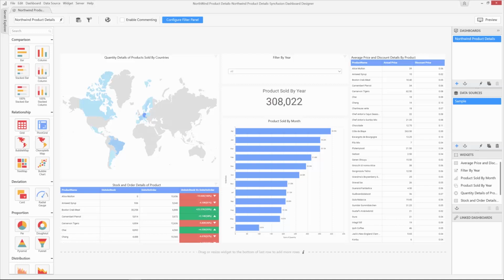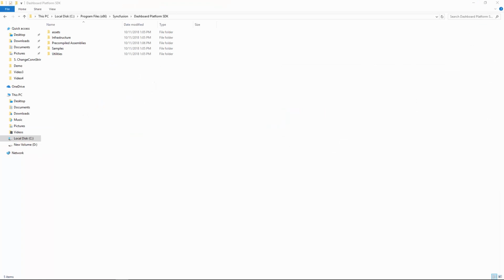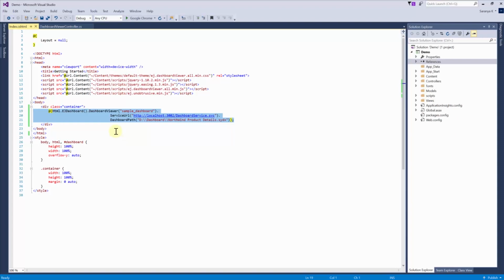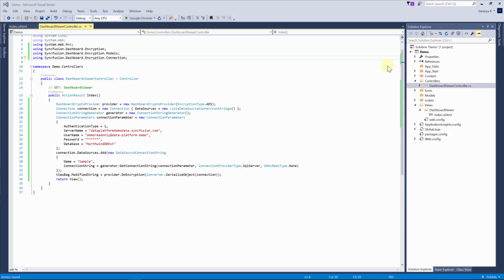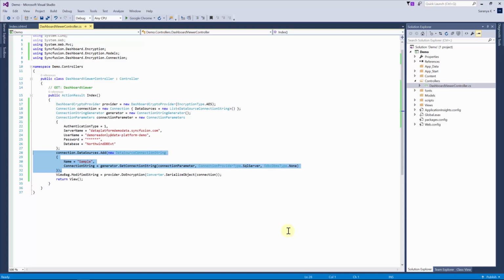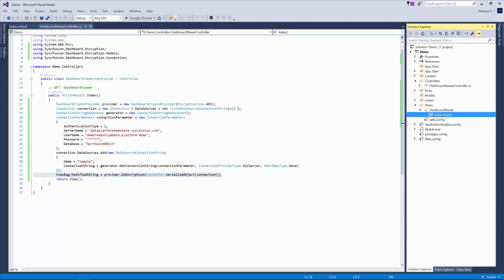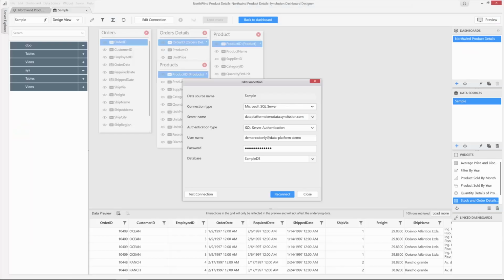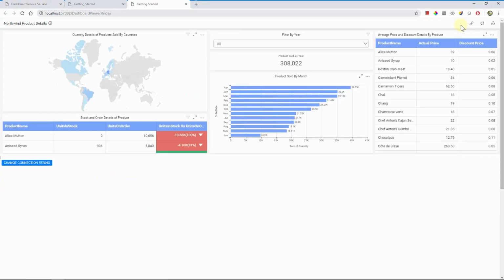Switching the Dashboard’s Data Connection String at Runtime in an ASP.NET MVC Application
Syncfusion Dashboard Platform SDK provides support to change connection strings, which enables switching the data sources of the dashboard. This option is used while maintaining separate databases for work and production. You can easily change the dashboard data source connection from work to production without modifying the dashboards.

This video explains how to change the data connecting string on the fly, enabling you to switch the data connection from one server to another in an ASP.NET MVC project.

Documentation links:
Changing data connection string in dashboards at runtime: